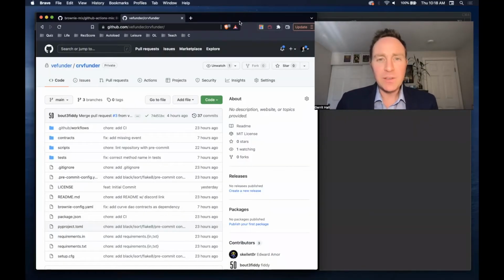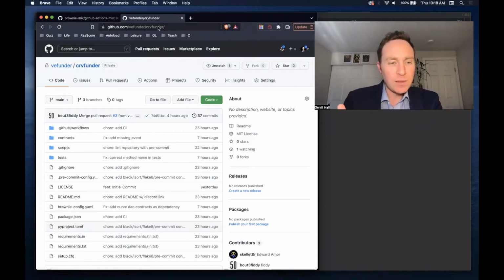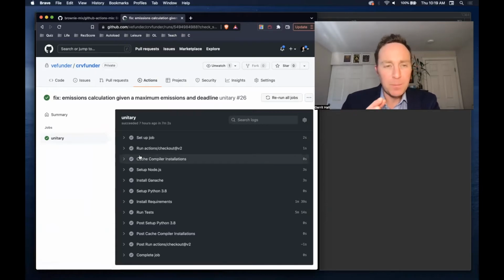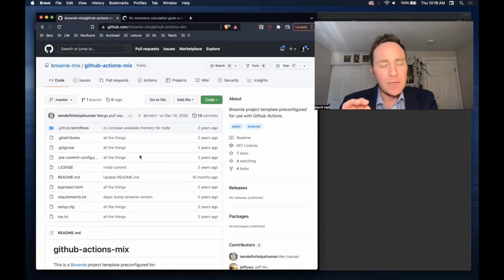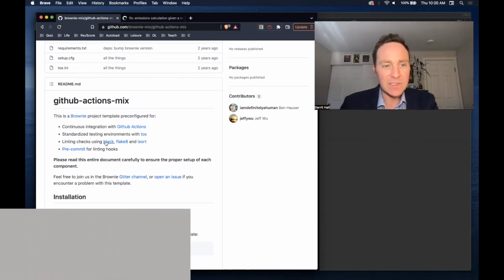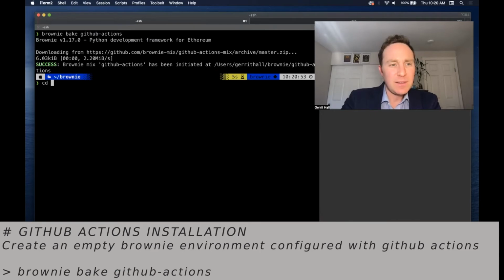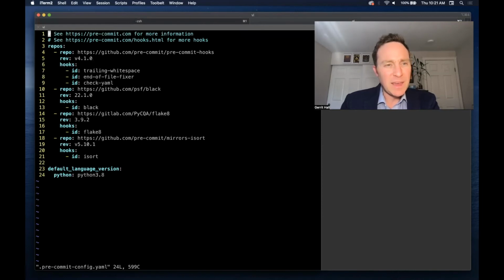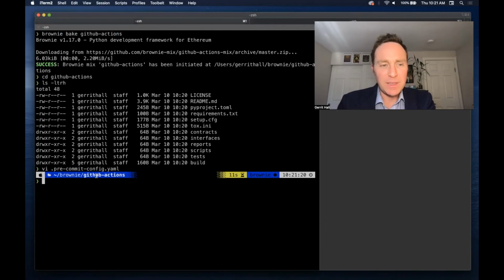CRVFunder 1: pre-commit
The CRVFunder series is a short series exploring using Brownie at an application level.  Specifically, we'll be looking at how Brownie was used to help rapidly prototype the CRVFunder application.  CRVFunder launched a new fundraising gauge type to divert CRV inflation to any cause as voted on by the Curve DAO.

Throughout this series we'll be pointing to snapshots of the code in development.

The code contained here in the crvfunder directory shows the application snapshot as it existed at hash 74d51bc.

## GIT HOOKS
Git Hooks are a way to fire off custom scripts when certain important actions occur.  Pre-commit inspects a snapshot before it is committed.

## GITHUB ACTIONS MIX
A Brownie template preconfigured for continuous integration with Github Actions, standardized testing environments with tox, linting checks (black, flake8, isort) and pre-commit for linting hooks. To create an empty brownie environment configured with github actions

 % brownie bake github-actions

## LINTING TOOLS
Linters are tools used to flag programming errors, bugs, and coding issues

 * black: a PEP 8 compliant opinionated formatter with its own style (black.readthedocs.io)
 * flake8: wrapper for PyFlakes, pycodestyle + McCabe (flake8.pycqa.org)
* isort: Python utility to organize imports

## PRECOMMIT CONFIG
Configuration details for linters are stored in .precommit-config.yaml